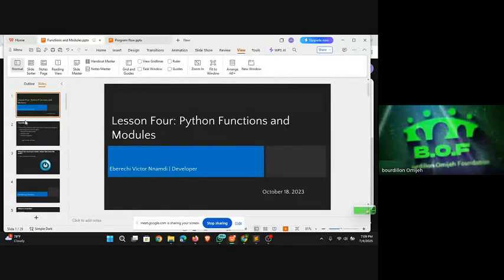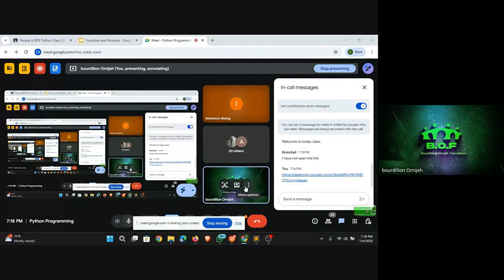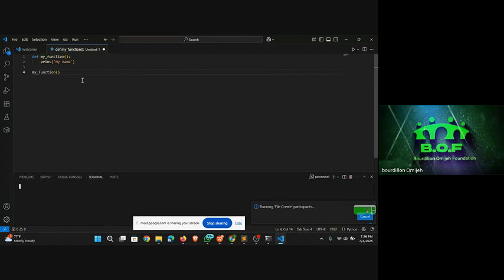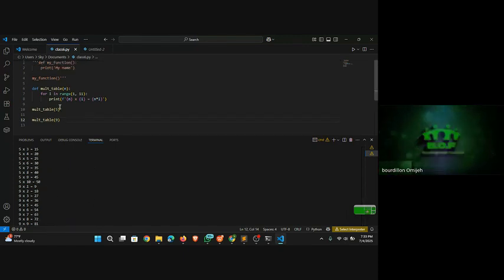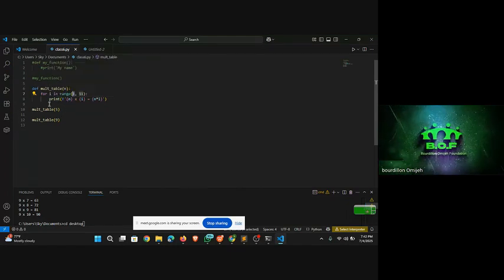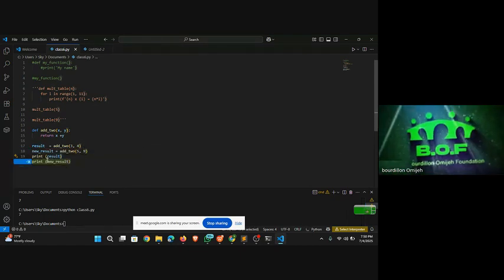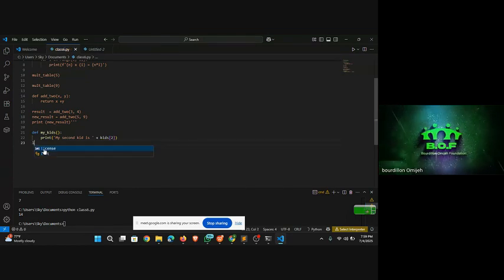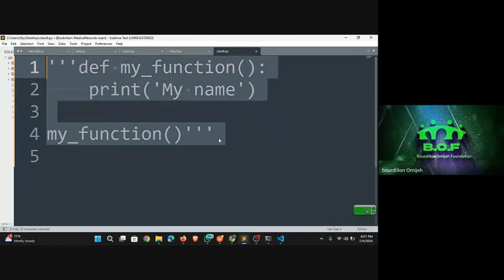Python Programming Day 5 Functions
Want to write cleaner, smarter, and reusable code in Python? 🔁
In this beginner-friendly video, you'll learn everything you need to know about functions in Python — from basic syntax to creating custom functions and understanding return values.

Whether you're a total newbie or brushing up your skills, this tutorial will help you master one of the most important building blocks in Python programming.